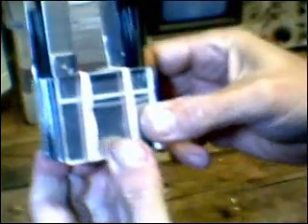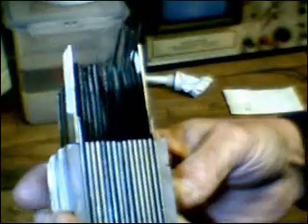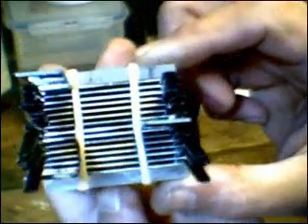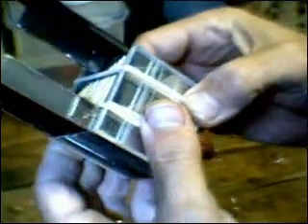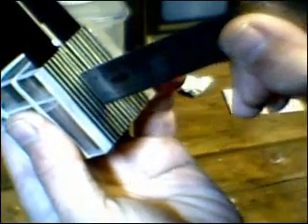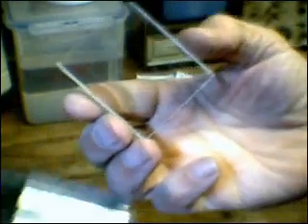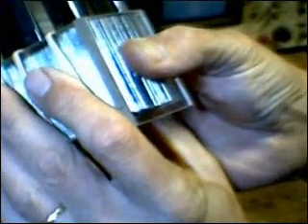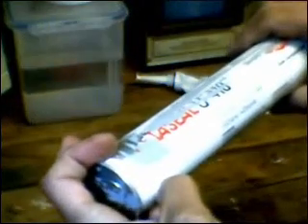#39 New Experimental HHO cell preassembly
Brief description of how the unit goes together before gluing.